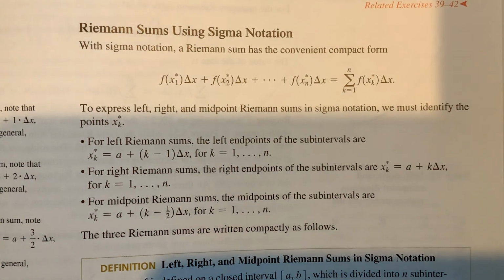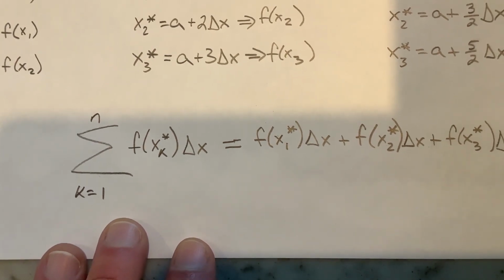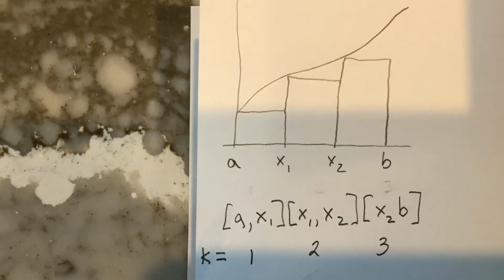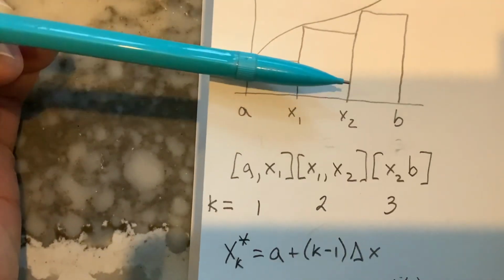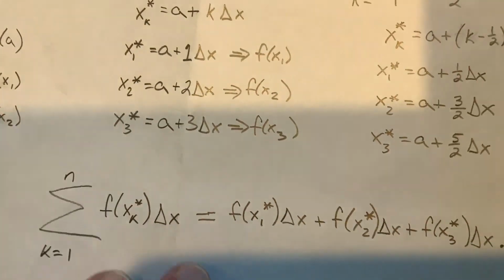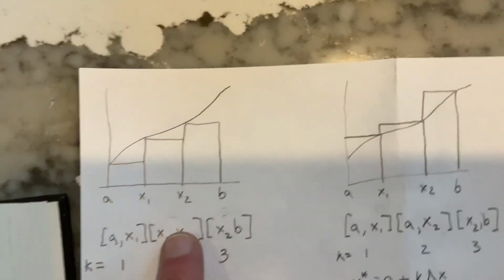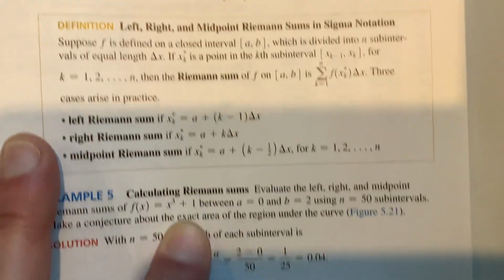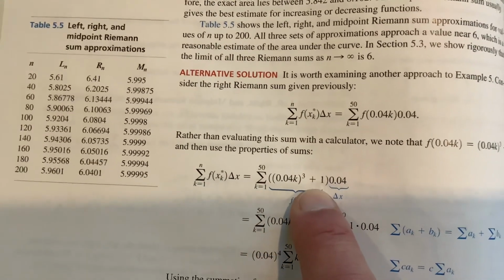Riemann sums with sigma notation